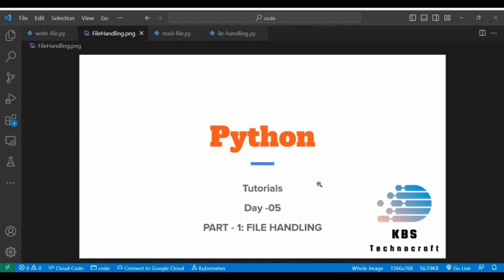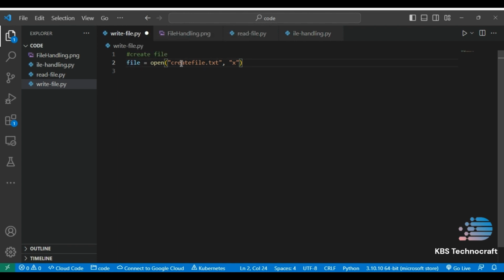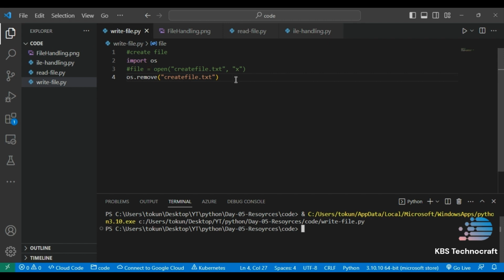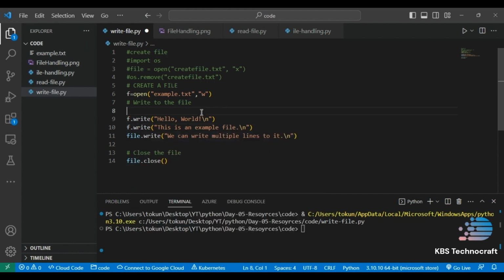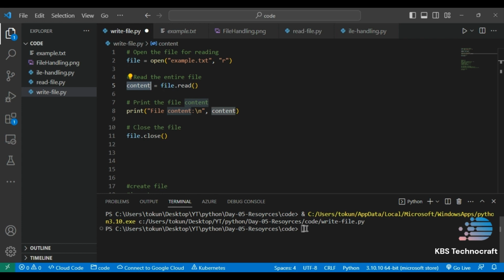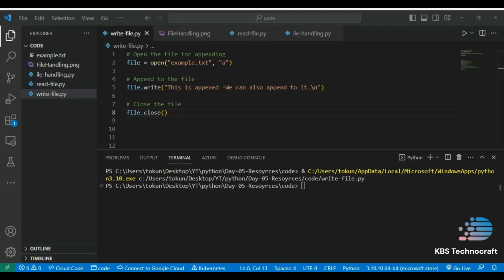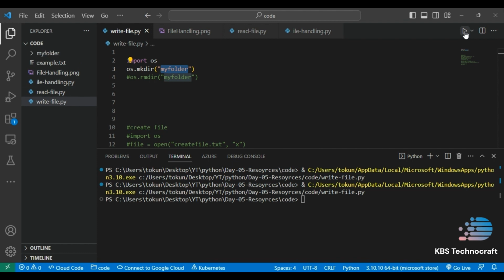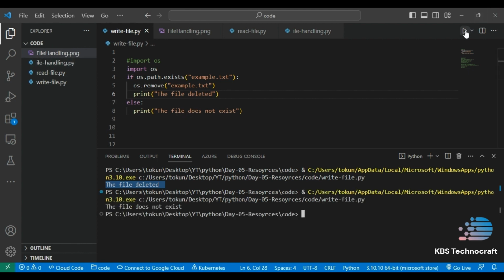Python Day 05 : File Handling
Welcome to our Python programming series! In this tutorial, we'll dive into the world of file handling in Python, teaching you everything you need to know to work with files effectively.

File handling is an essential aspect of programming, allowing you to read from and write to external files, such as text files, CSV files, and more. Whether you're a beginner or an experienced developer, understanding how to perform file operations is crucial for building practical and data-driven applications.

In this comprehensive guide, we'll cover all aspects of file handling in Python. We'll start by explaining how to open and close files, then dive into essential file operations such as reading, writing, and appending data. You'll learn about different file modes, file objects, and error handling techniques.

We'll also explore more advanced topics like working with binary files, processing large files efficiently, and using context managers for file operations. By the end of this tutorial, you'll feel confident using file handling to manipulate data and interact with external files in your Python programs.

Whether you're building command-line tools, web applications, or data processing scripts, mastering file handling is a valuable skill that will enhance your Python programming abilities.

Join us on this exploration of file handling in Python. Let's dive into the world of file handling together and unlock its full potential in your projects!